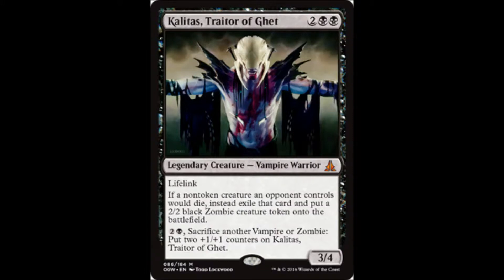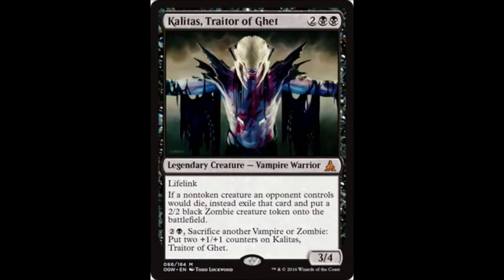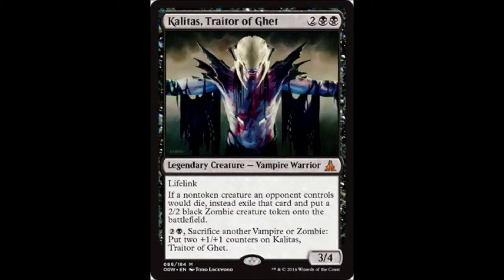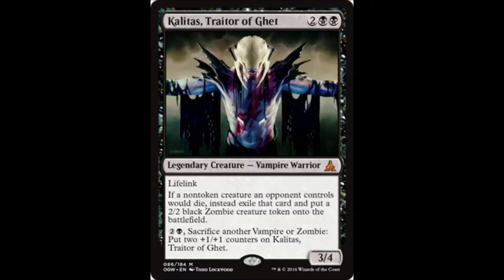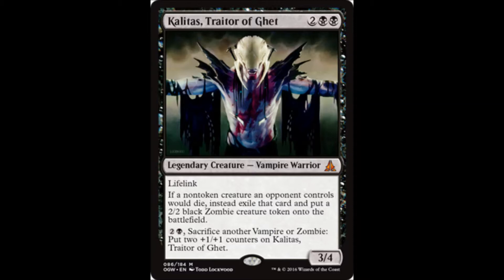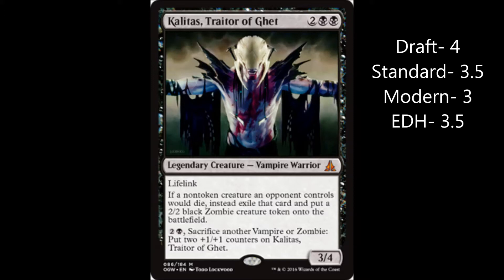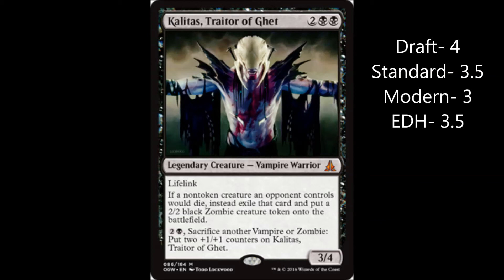Daily Card Review #30 - Kalitas, Traitor of Ghet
Good looking vampire card. Probably why its currently $17 a piece.